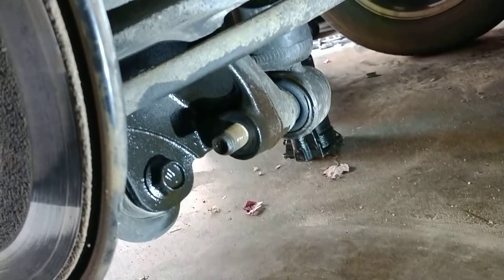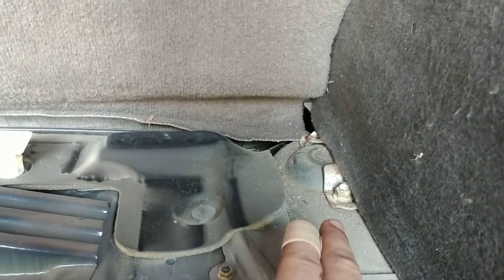2000-2004 Subaru Outback/98-02Forested Strut Spring Replacement w/Baja Springs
In this video I detail the basic steps of removing my 2004 Outback struts to replace with brand new ones with the addative of Baja springs.
The Baja springs add a minor lift to the vehicle with added suspension stiffness. This reduces body roll in corners, increased load capacity before bottoming out suspension, but also adds to roll over factor and a much stiffer ride in bumps.
This lift is now at 3 weeks old. I have approx. 9 3/4 inch clearance at the lowest frame member around the rear diff. And approx. 10 1/2 inch clearance as measured at driver door body skirt. There are some creaks still here and there from the sounds of springs settling into seats. The seats are Outback, not Baja so the springs settle in a little more.
Please comment or message with questions about the process.
Baja springs direct from Subaru. 200 dollars
Quick strut kits for 2 front 2 rear. 245 dollars.
Rear anti roll bar end links. Direct from Subaru. 50 dollars pair.
Please also account for needing an alignment after any suspension repairs, upgrades, or modifications.
Schwab alignment. 99 Dollars.